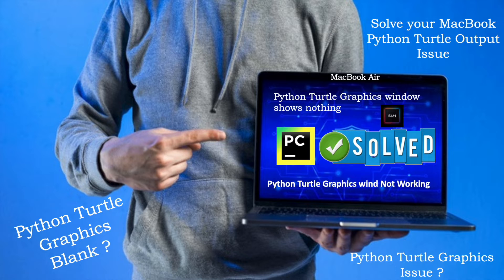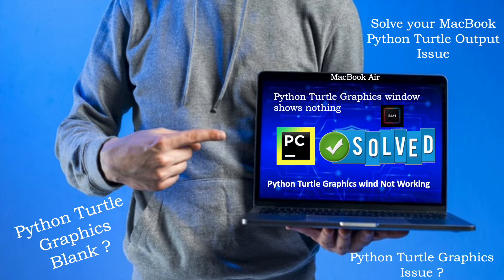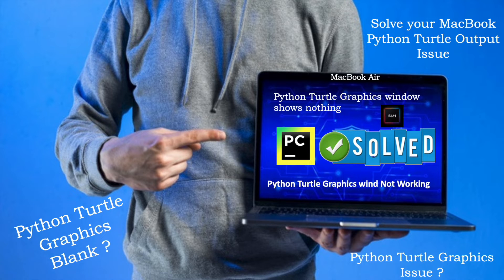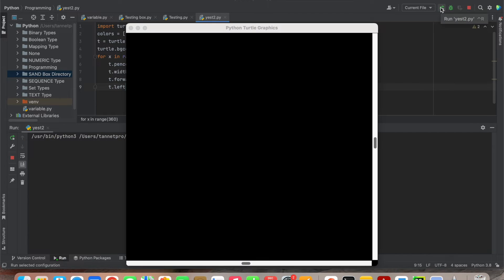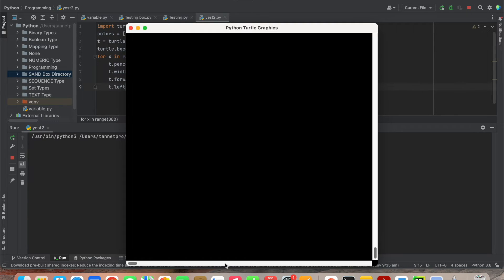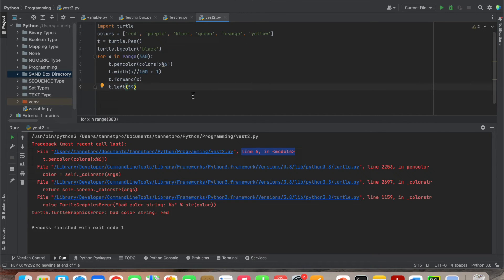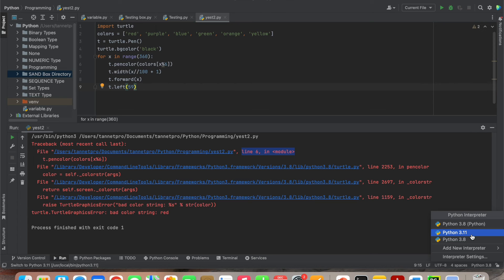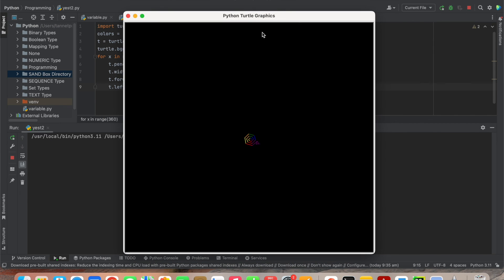Python Turtle Graphics window shows nothing || Python Turtle Graphics wind Not Working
Solution is here...

Python Turtle Graphics window shows nothing ?

Python Turtle Graphics Issue ?

Python Turtle Graphics  Blank ?

Python Turtle Graphics wind Not Working?

Now Solve your MacBook Python Turtle Output Issue..